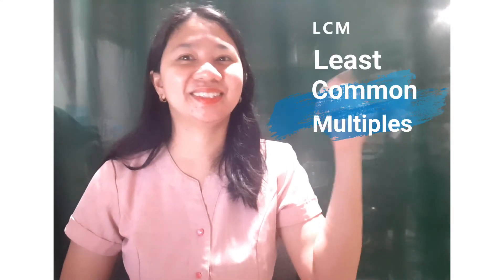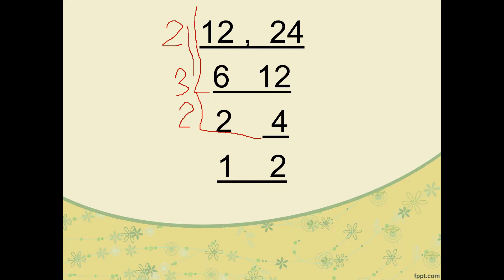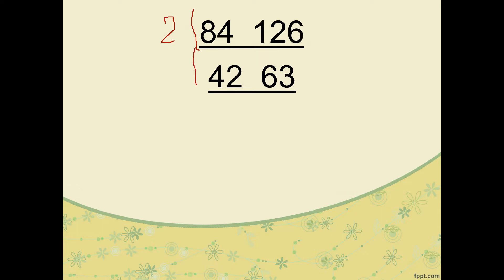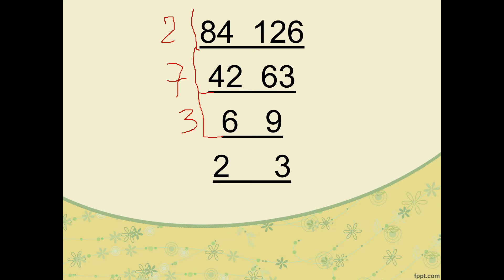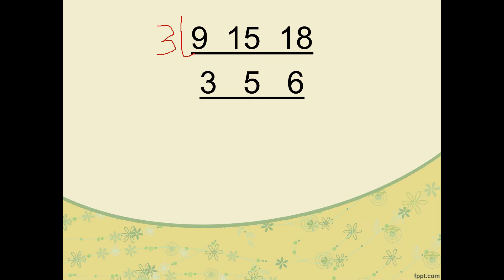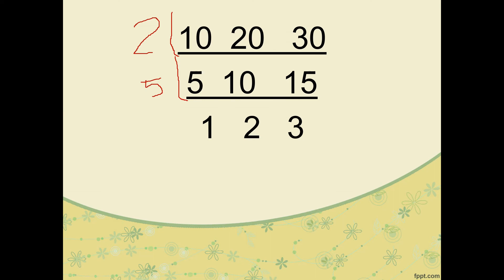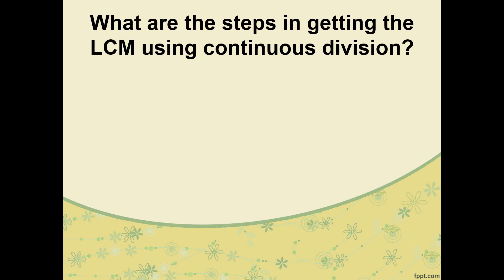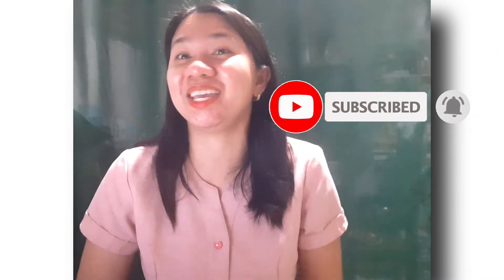Finding the Least Common Multiple (LCM)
Finding the Least Common Multiple (LCM) of a given numbers using continuous division